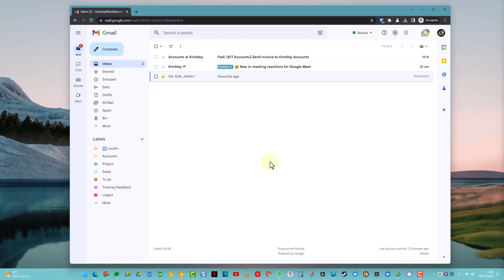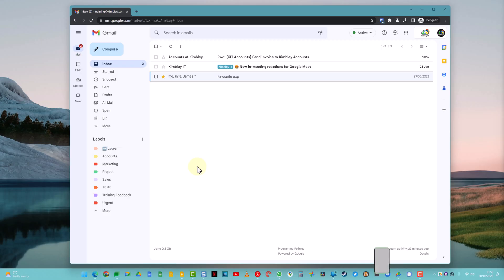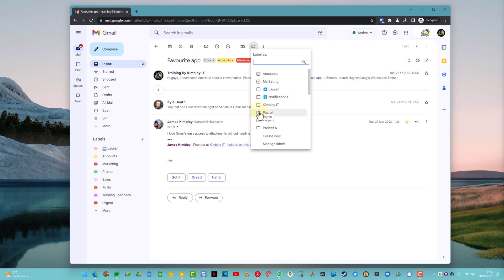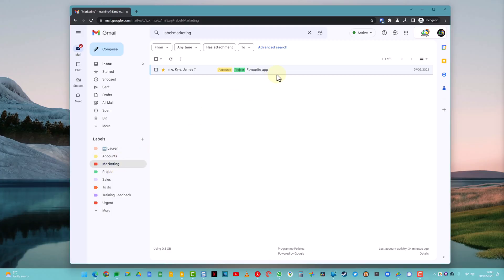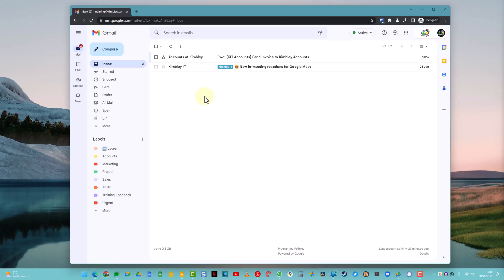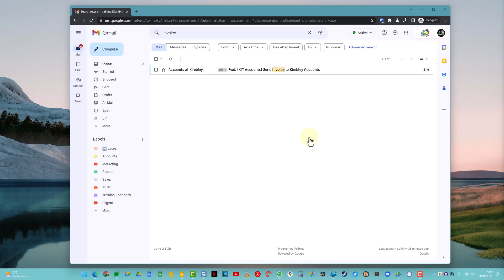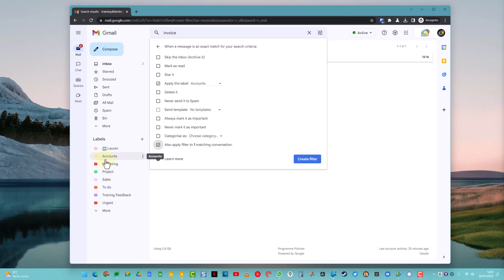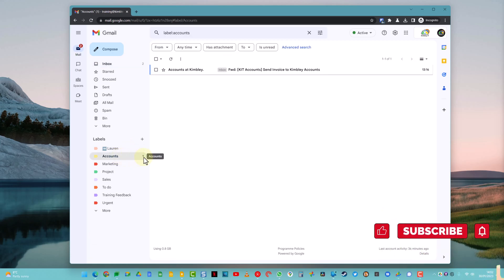Gmail Labels Tutorial: Organise Your Inbox Efficiently (2024)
Tired of sifting through endless emails? Learn how to use labels in Gmail to easily manage and highlight important messages.

In this video, we'll show you how to:

Create new labels
Remove existing labels
Apply labels to emails manually
Create filters to automatically apply labels to incoming emails

I'll also cover some advanced tips and tricks to make the most of Gmail labels.

By the end of this video, you'll have all the skills you need to organise your inbox and stay on top of your email.

▶️ Timeline Stamps ▶️
0:00 Introduction
0:10 The Difference Between Labels And Folders.
0:29 Creating Labels In Gmail
1:00 Apply A Label To An Email
2:07 Remove A Label From An Email
2:23 Automatically Apply A Label To An Email